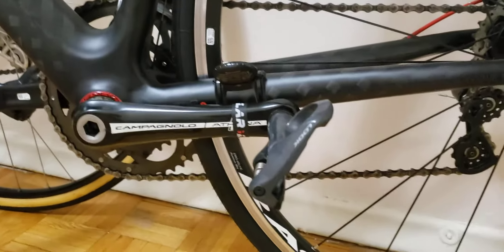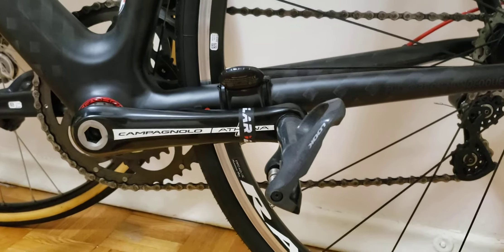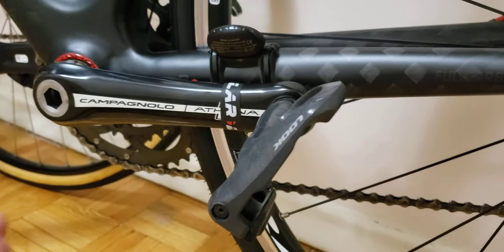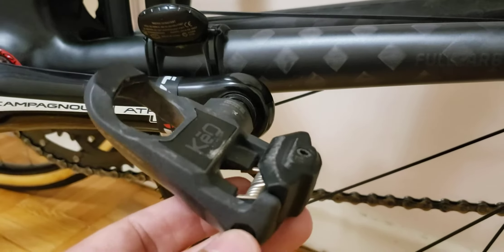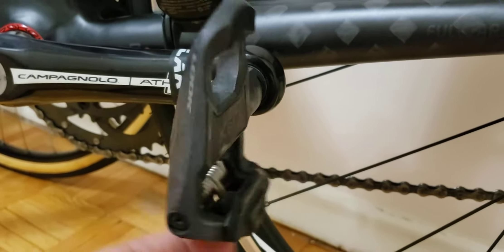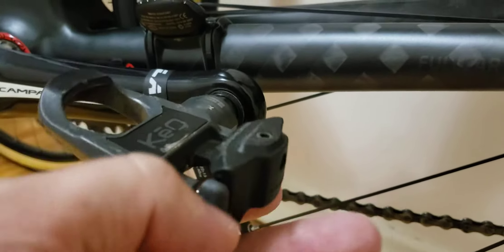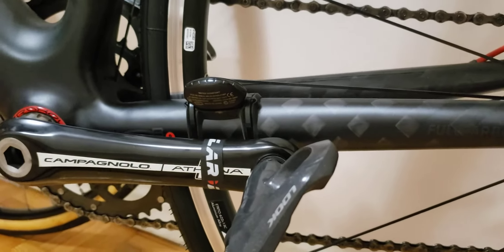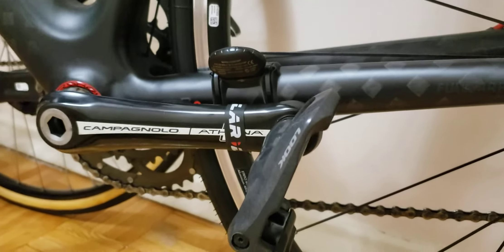Impressed With Look Keo After 1000KMS! The Best Road Budget Pedals?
Here is my overview on the Look Keo Pedals after 1000kms.

Buy Look Keo road pedals here:

Here you can purchase my bike quide and you can start buying your collection of finest bikes, as well as flipping bikes for profit.